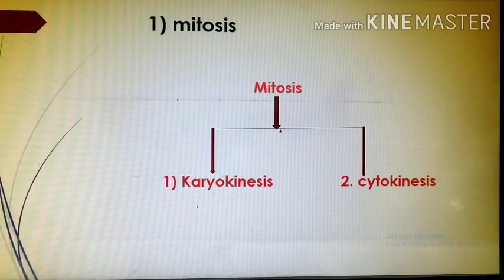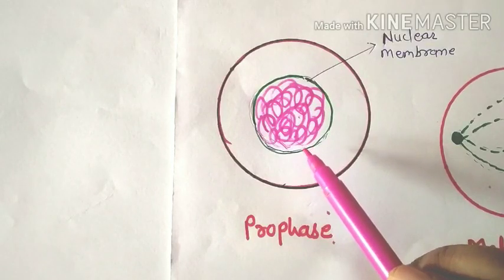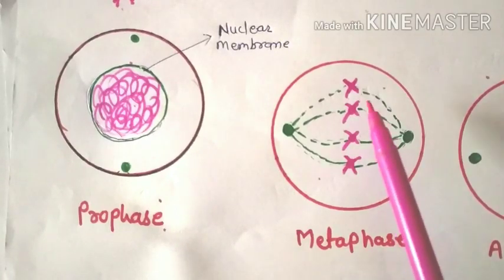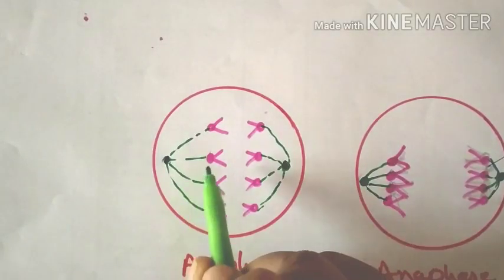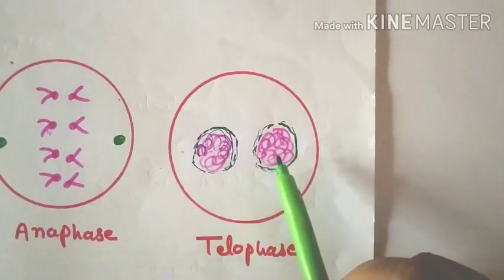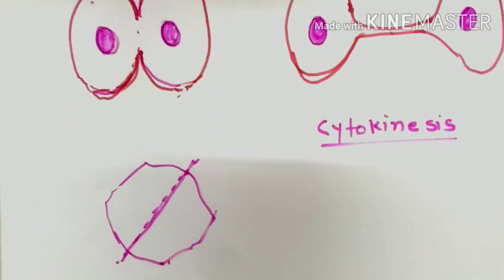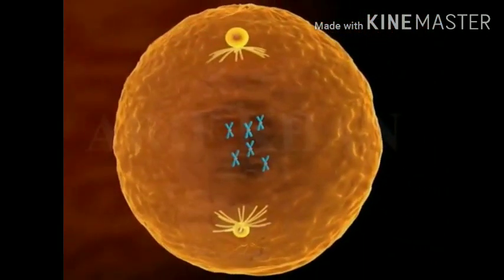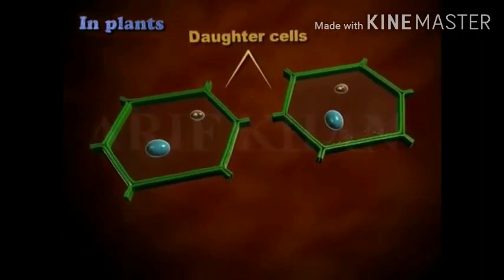SSC | SEMI MEDIUM | LIFE PROCESS IN LIVING ORGANISMS PART 1| LECTURE 5 | BY SUNITA CHAUDHARI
Mitosis by sunita chaudhari